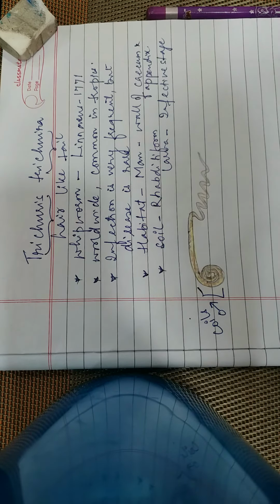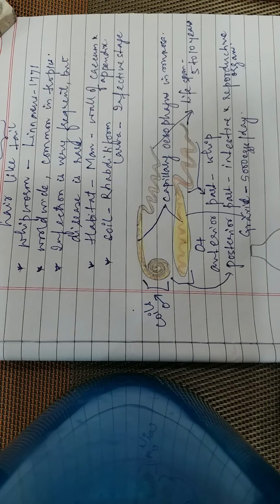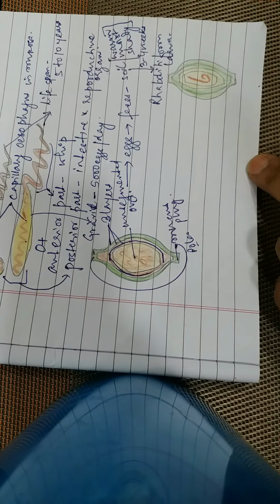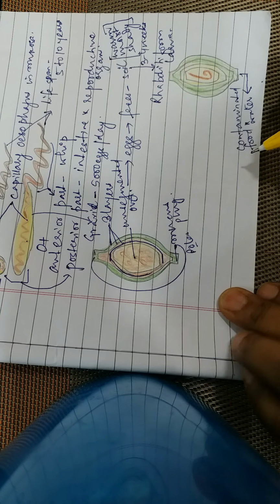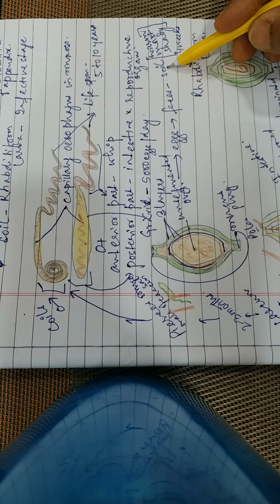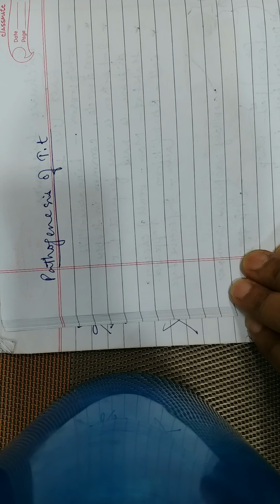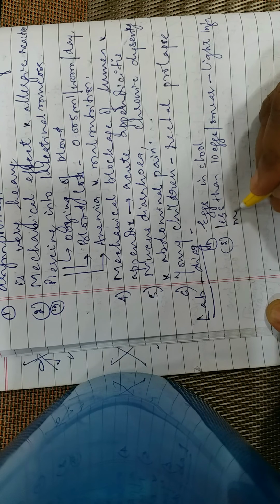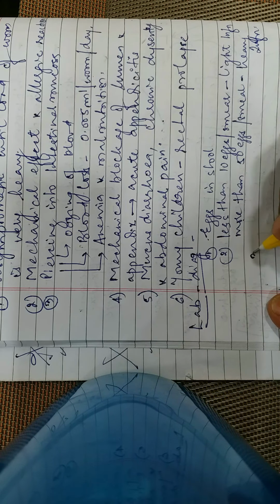Microbiology/Parasitology/Trichuris trichuira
Whip worm